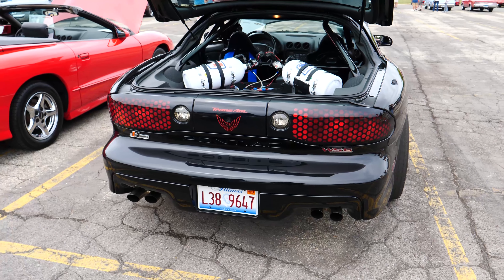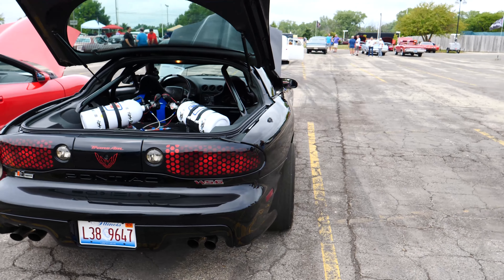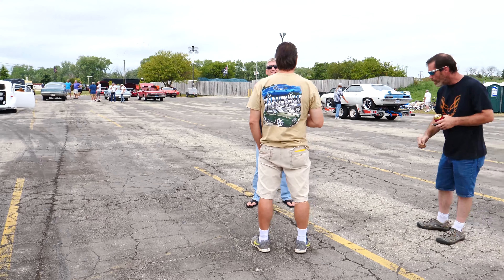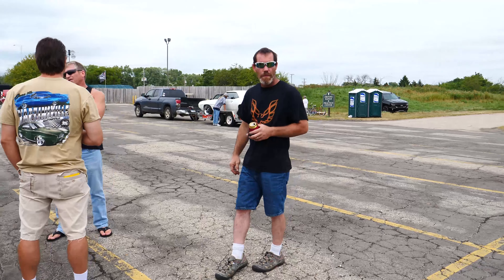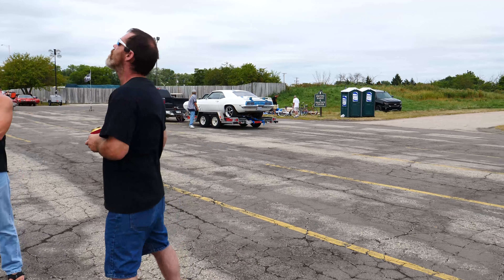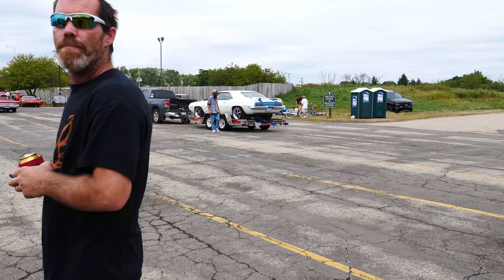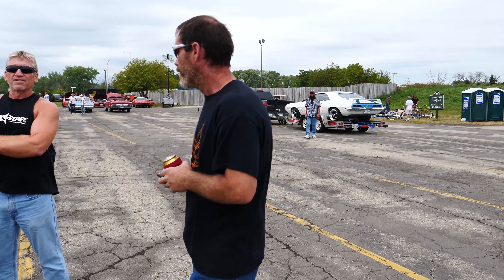Nitrous Trans Am WS6 Test Footage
Filmed with a Panasonic GH5 camera

Filmed with a Panasonic GH5S and a Zhiyun Crane 2 Gimbal